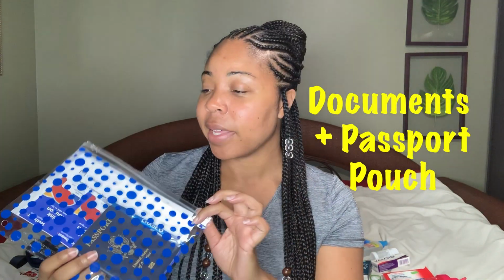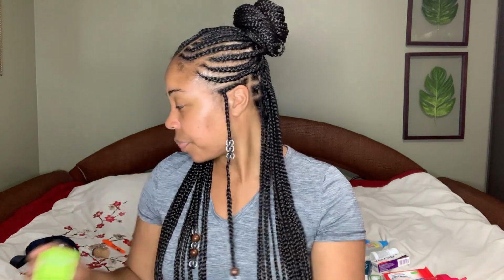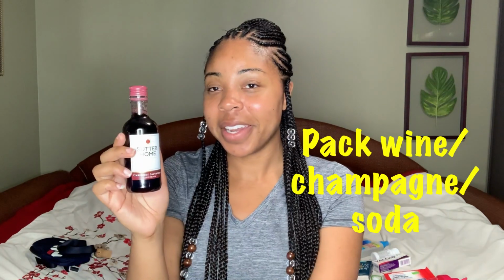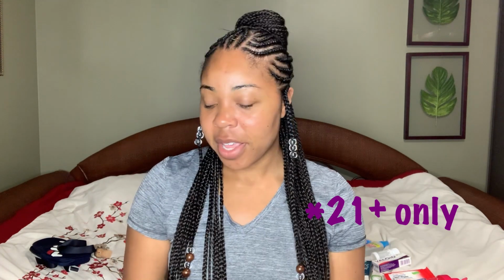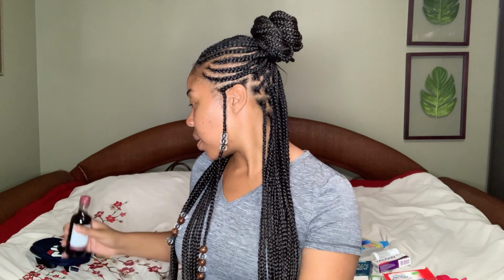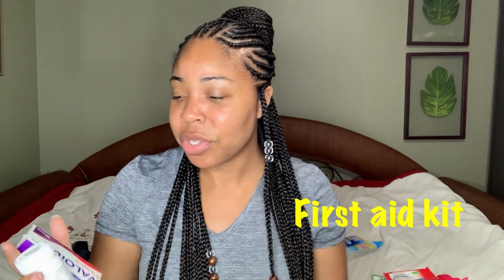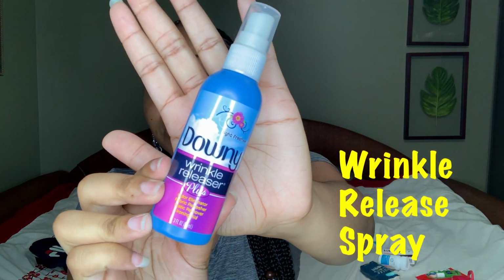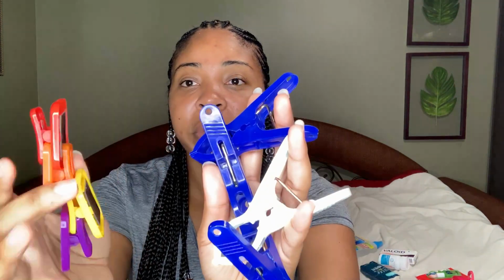CRUISE ESSENTIALS (CARNIVAL EDITION)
Watch me as I eat, travel, and understand my way through the world! The refined way.

PLEASE NOTE: The info in this video pertains to my experience on Carnival Cruises, only. Thanks!

Travel Adaptor

Waterproof Phone Case
🎥: iPhone X Max +
📲: @nursenomad.jpg on IG